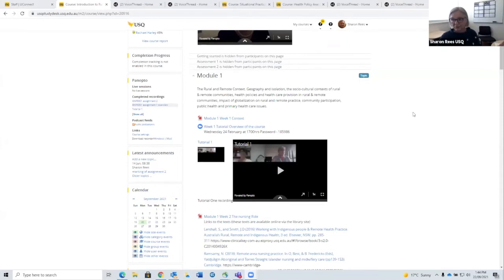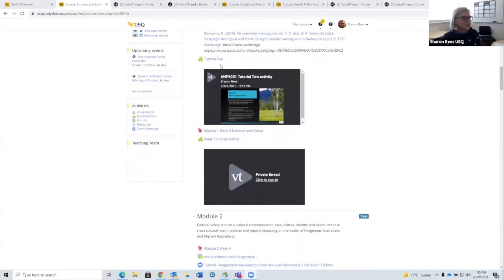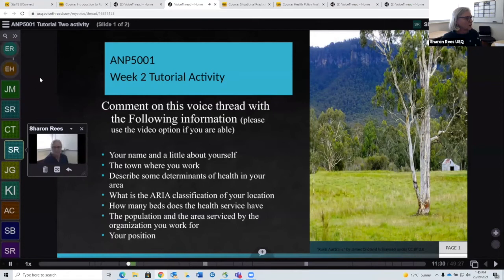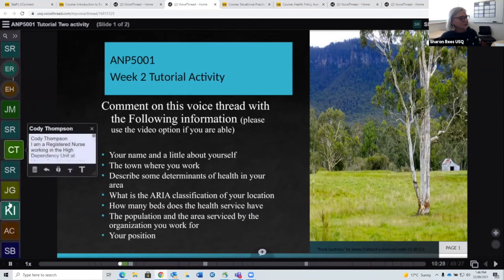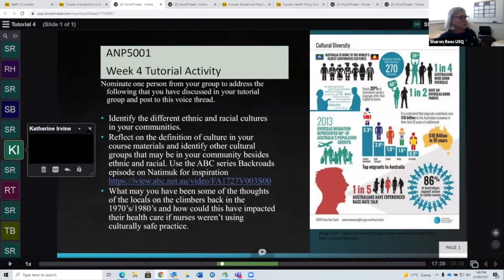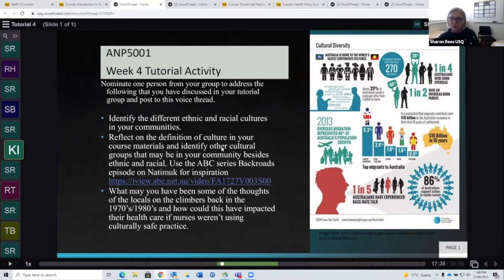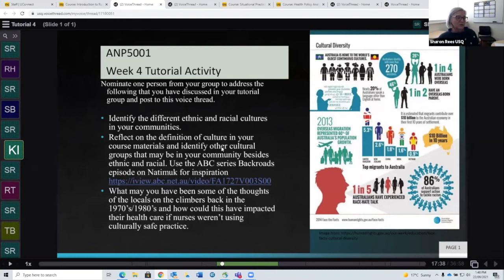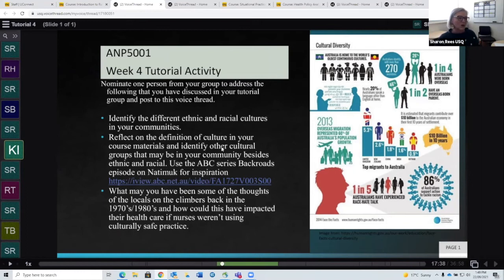Using Voicethread for Student Engagement with Dr. Sharon Rees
Dr Rees shares how she embedded Voicethread into asynchronous tutorials for an online postgraduate nursing course with excellent results for student engagement and group work objectives.